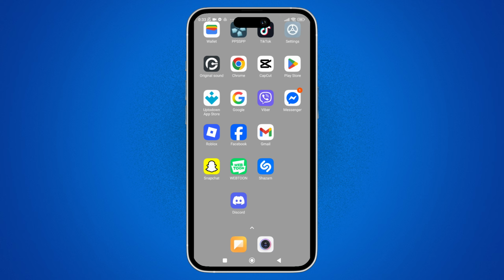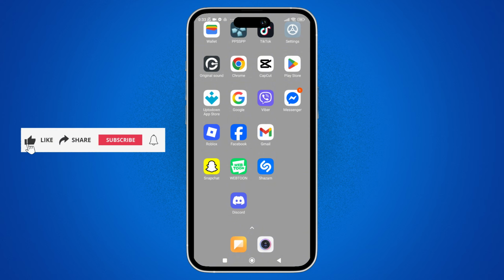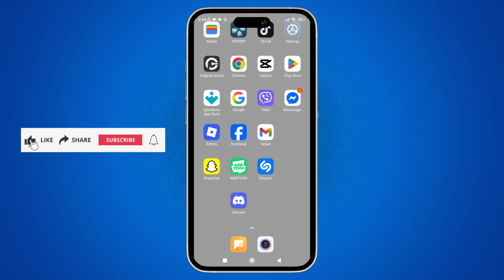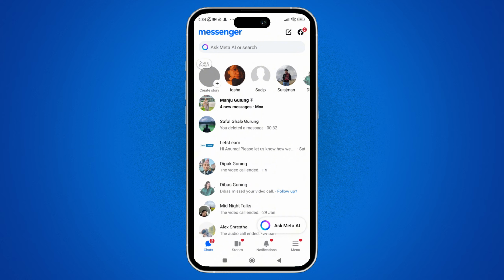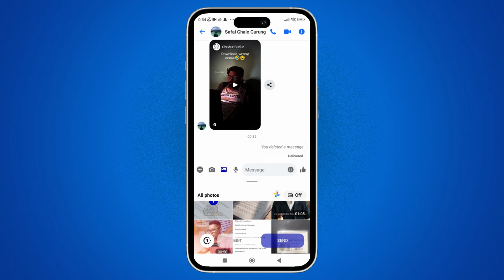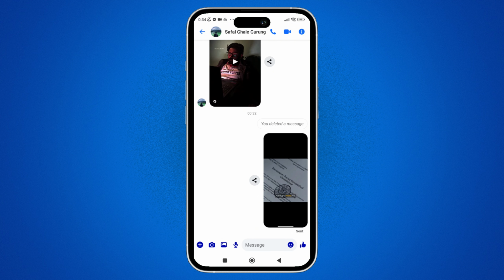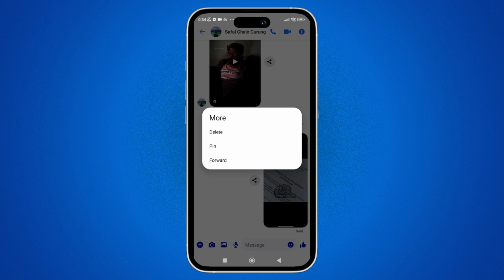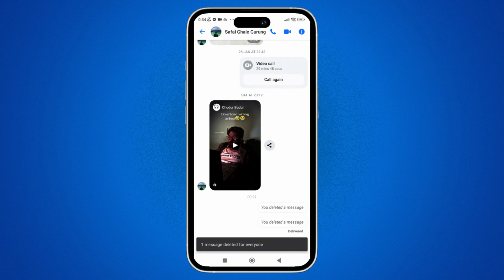How To Delete Photos On Messenger From Both Sides 2026 (Step By Step)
Want to delete photos on Messenger from both sides permanently? 🗑️📸 This step-by-step 2026 guide shows you how to remove photos from Facebook Messenger conversations so they disappear for everyone involved.

What You’ll Learn in This Video:
✅ How to delete photos on Messenger from both sides
✅ Difference between Remove for You vs Remove for Everyone
✅ Time limits for deleting Messenger photos in 2026
✅ What happens after you delete photos on Messenger
✅ Common mistakes that stop photos from deleting for both users

Whether you sent a photo by mistake or want to clean up old Messenger chats, this tutorial will help you delete Messenger photos the right way.

📌 Chapters:
⏱ 0:00 - Introduction
⏱ 0:10 - How To Delete Photos On Messenger From Both Sides (Step By Step)